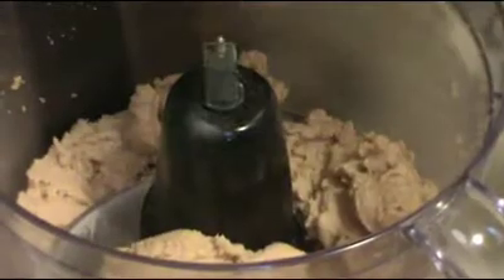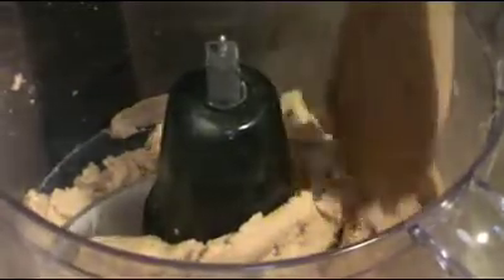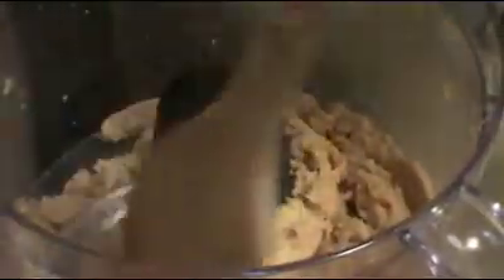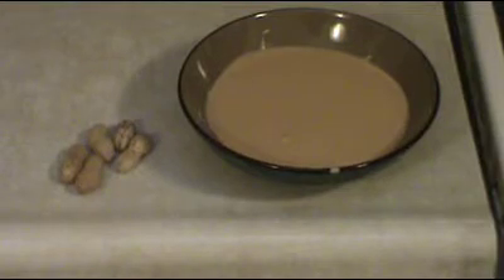Fresh Peanut Butter